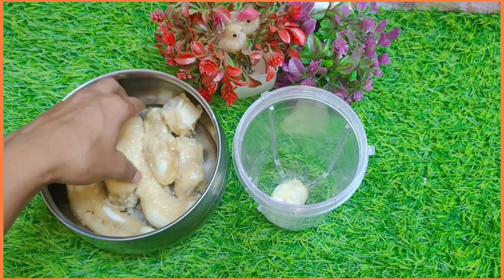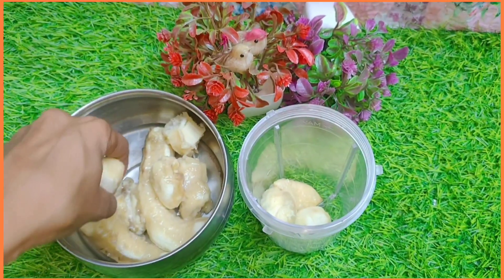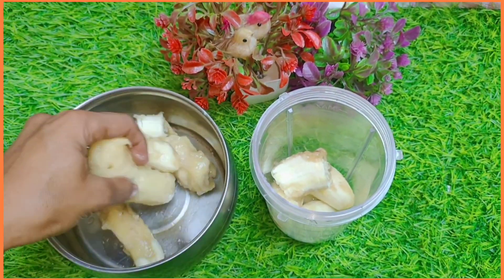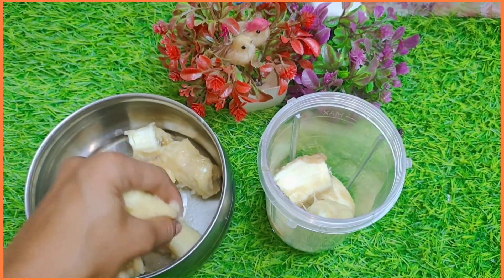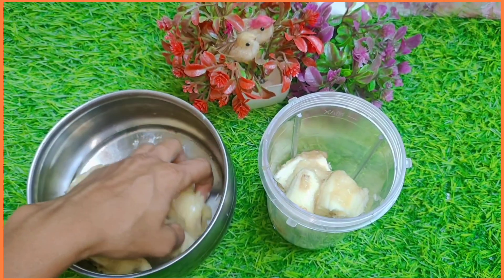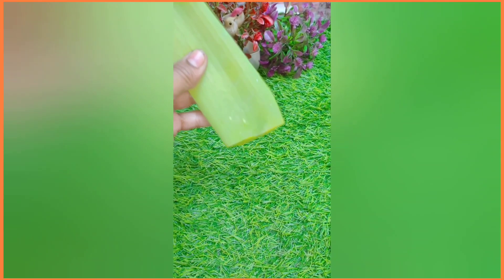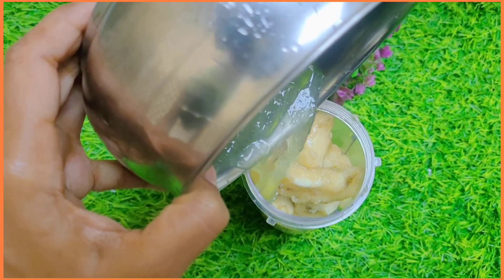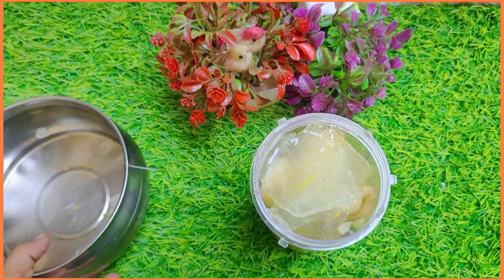Best Banana Homemade Hair Mask, एक बार लगाने पर ही दिख जाएगा फर्क, @SHIVANITHAKUR07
Must try this Hack ✅

Fastest Hair GrowthBal lamba krne ka tarika, bal badhane ka tarika
लंबे बाल
long hair
बालों का झड़ना कैसे रोके
Bal lambe kaise hote hai
long hair tips
hair growth
how to grow long hair
how to grow your hair fast
how to grow hair
How To Grow Your Hair Faster and longer in 1 week
Long and thicken Hair
How To Grow Long Hair Naturally
How to get Long Hair
growth your hair naturally
Get Faster Hair Growth In 2 Weeks
Long hair remedies

hair mask,hair mask for hair growth, Hair Mask home made,dahi ko balo me kaise lagay,dahi ka hair mask,
Onion Hair Serum, Tea Hair Serum, Onion Tea Hair Serum, Homemade Hair Serum, Hair Loss Natural
Treatment, Extreme Hair Fall & Alopecia Solution, Best
Hair Toner Banane ka Tarika, Homemade Toner, Hair Remedy, Hair Toner, Magical Hair Growth, Alopecia
Treatment, How To Make Onion Serum, DIY Hair Toner,Hair Fall Solution, Hair Growth Solution, Baal Bade Karne Ka Tarika, Onion Hair Care Tips, Hair Care Ideas,
Benefits of Tea, Hair Problems Solutions, Homemade।Toner, Homemade Hair Lotion, Healthy Hair ka Secret,Best Hair Tonic, 3X Hair Growth in 7 days, Triple Hair
Growth Winter Special, DIY Hair Tonic Use,Unstoppable Rapid Hair Growth, Hair Growth Tea।Water Toner, Hair Growth Challenge in 7 days, Get Extreme Long, Shiny Hair, Super Fast Hair Growth,
Best Hair Growth Toner, Keratin Treatment at Home,Dandruff Solution, Home Remedy For Dandruff. DIY Winter Special Homemade Hair Serum & Pack aur bhi bahut sare Tips

bal badhane ke nuskha
Bal badhane ka tarika
balon ko Lamba Karne ka Tarika
patle balon ko Mota Ghana Karne ka Tarika
balon ko jhadane se kaise roken
hair growth oil
Home remedies
homeremedie
nuskhe
bal lambe
ghanjapan